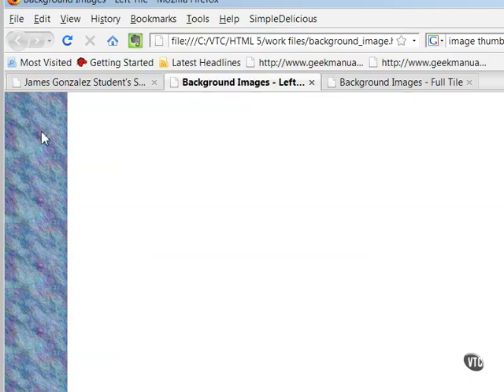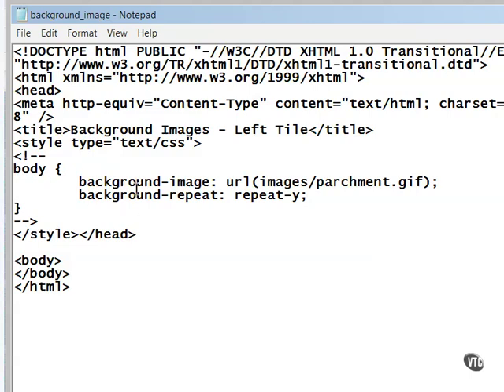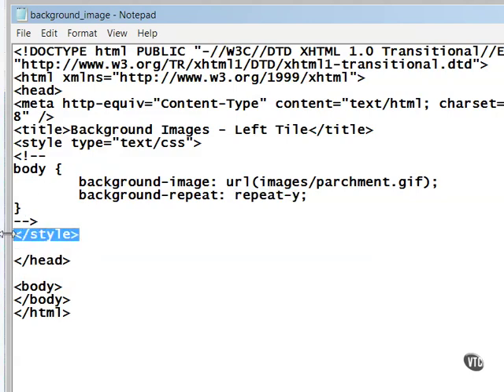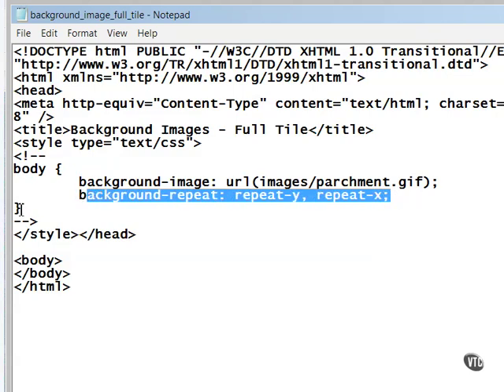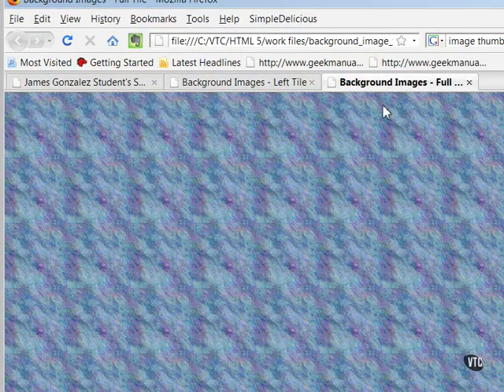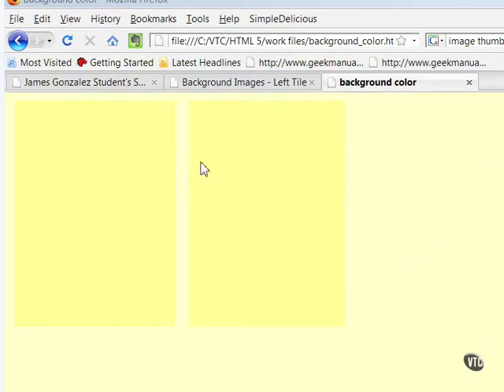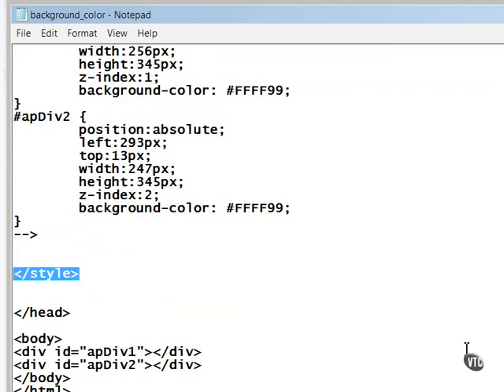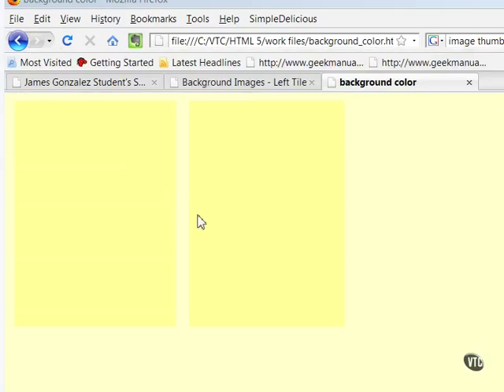Robert Barnheiser Webdesign Tutorial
Robert Barnheiser is providing web design tutorial for the new comer.